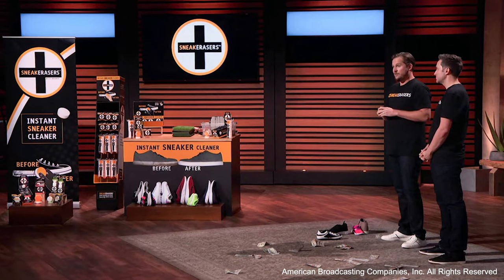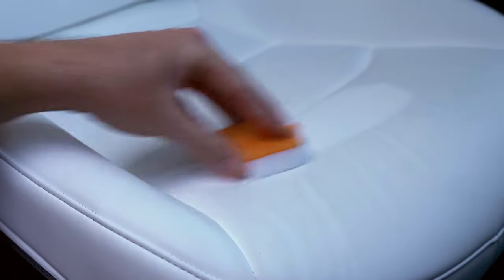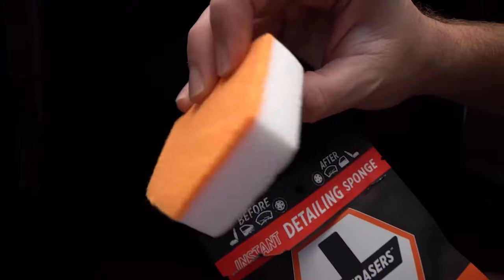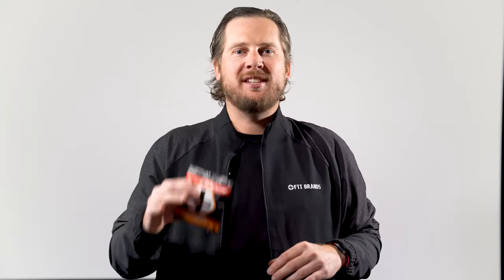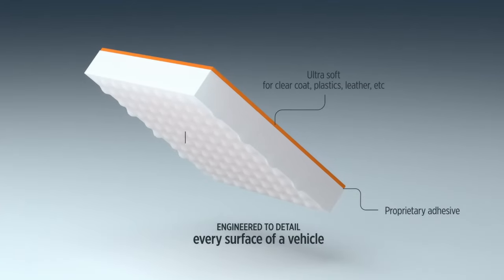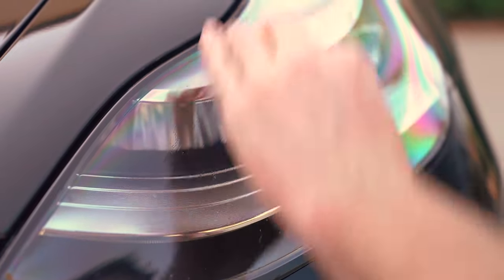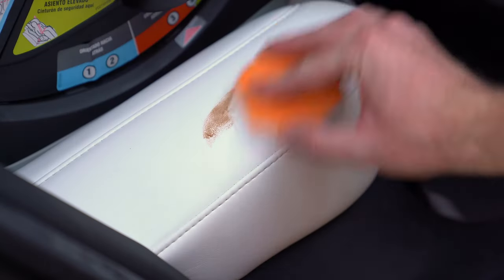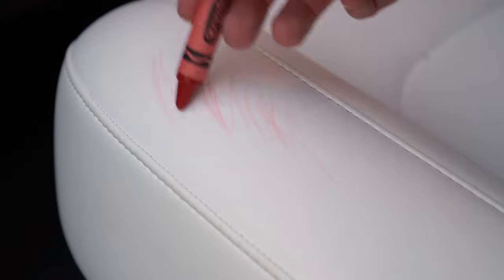AutoERASERS - Easy Car Cleaning between Washes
AutoERASERS (As Seen on Shark Tank) are great for cleaning your car between washes!